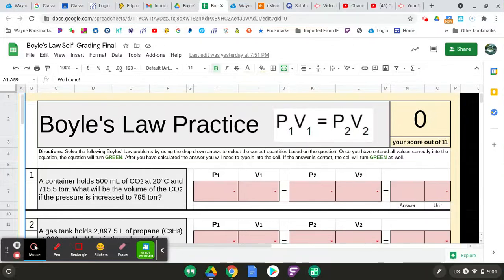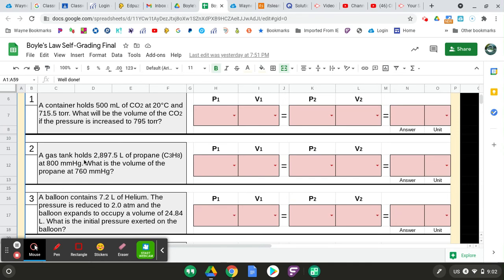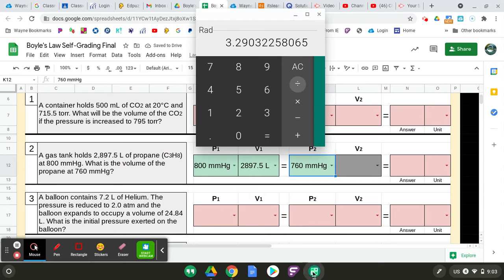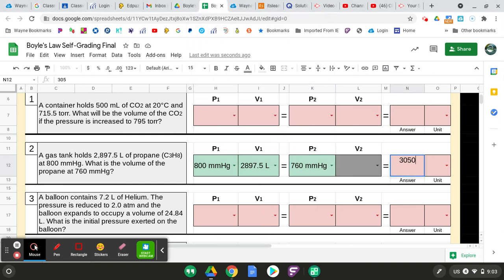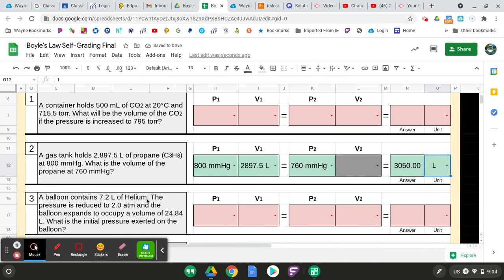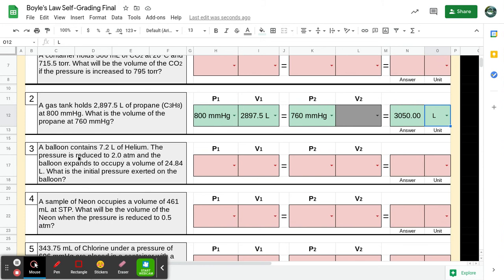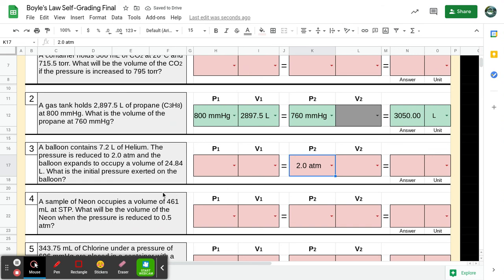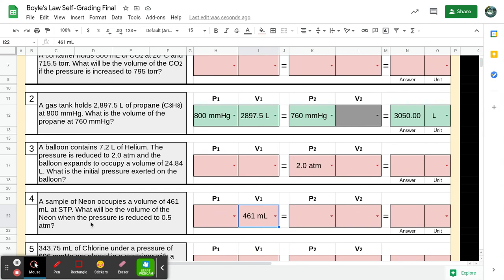Boyle's Law Self Grading Sheet